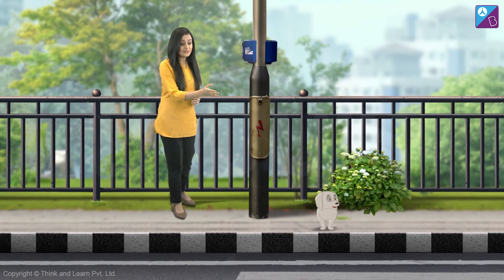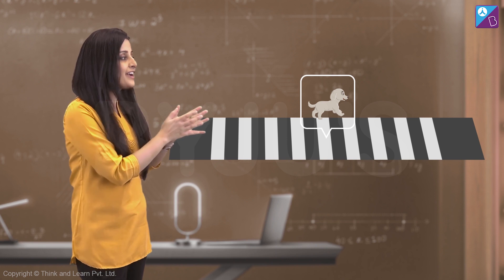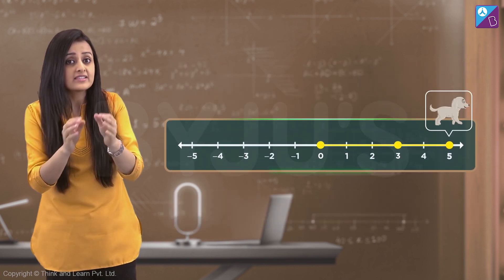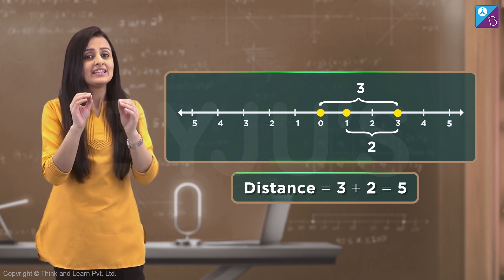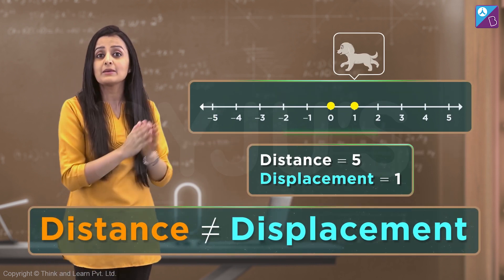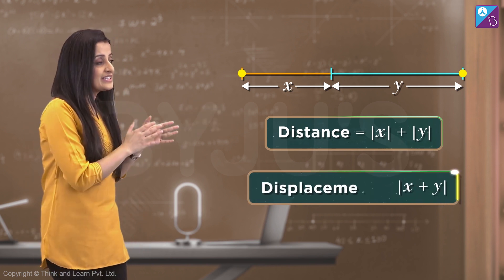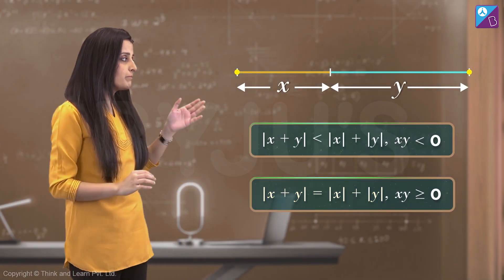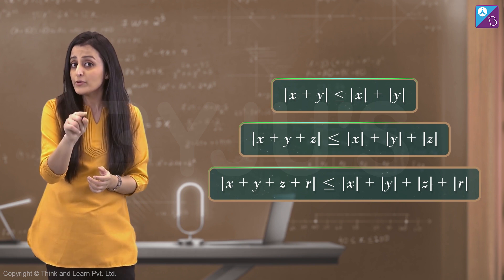What are Modulus Inequalities? JEE Maths Class 11 | Neha Agarwal | Beyond the Boards